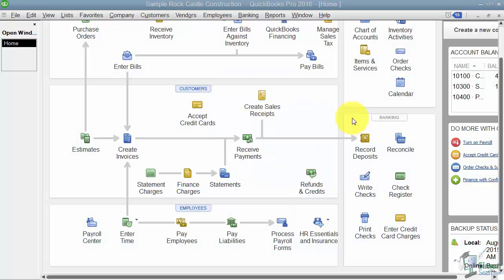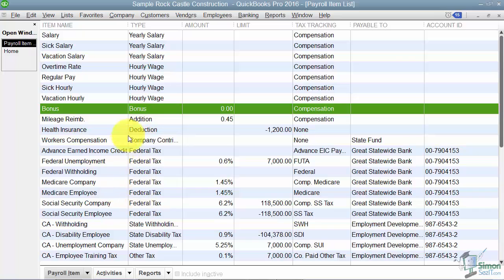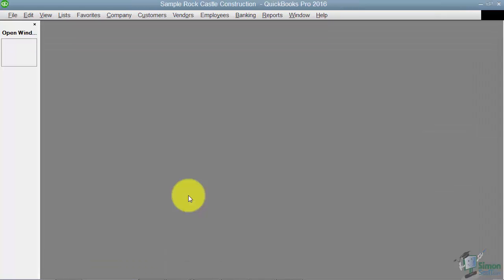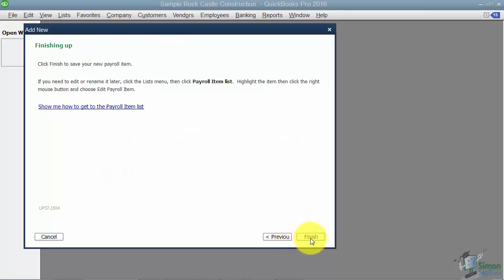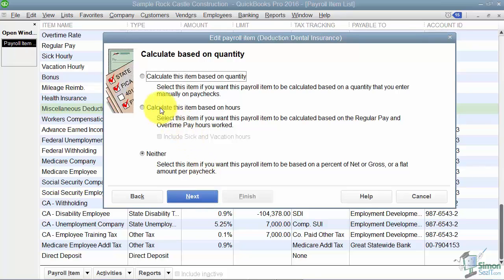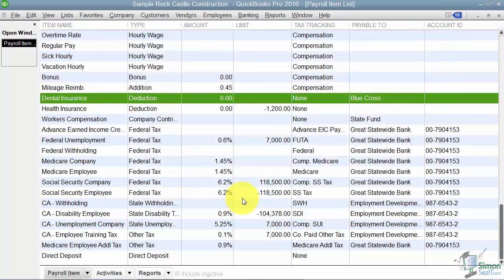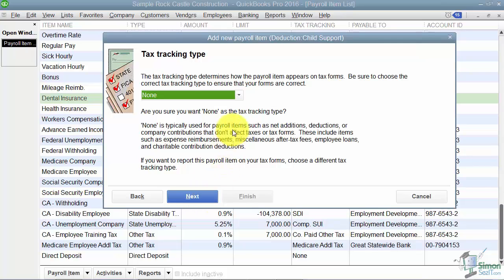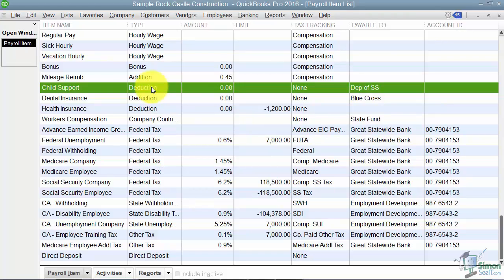QuickBooks Pro 2016 Tutorial: Working With and Adding Payroll Items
In this QuickBooks Pro 2016 training video tutorial, learn to set up various payroll items in QuickBooks Pro 2016.